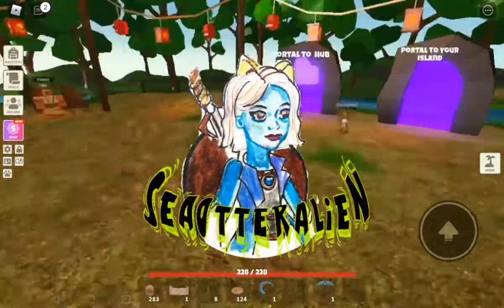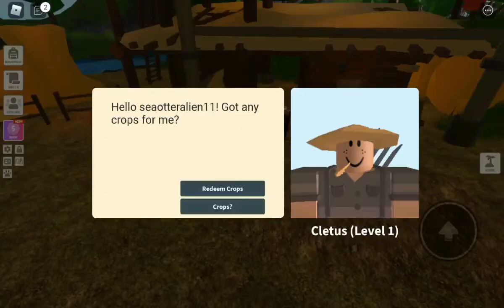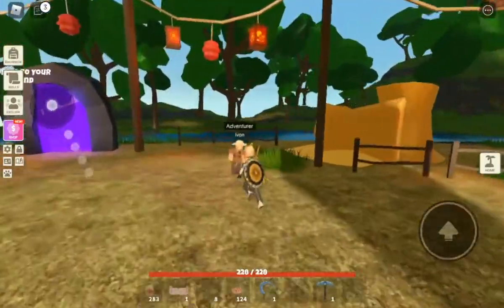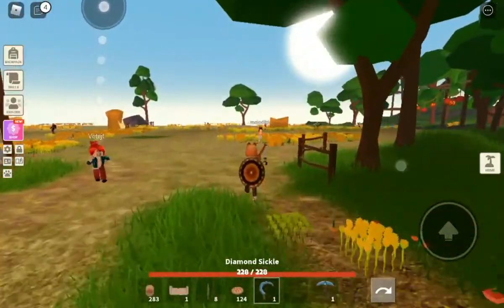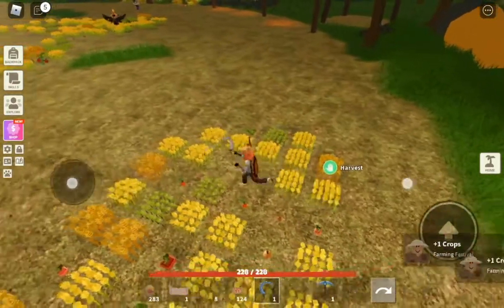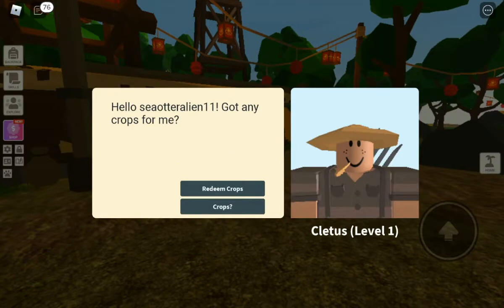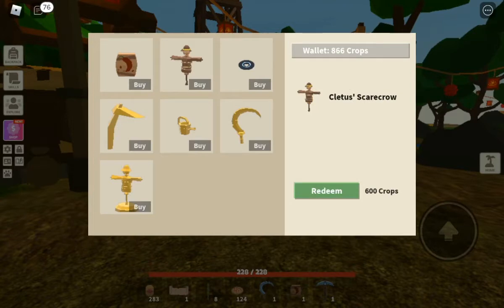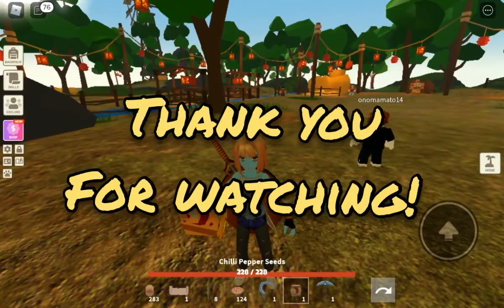Farming Festival - Scarecrow Throphy roblox Island